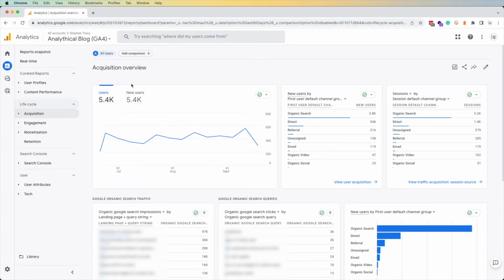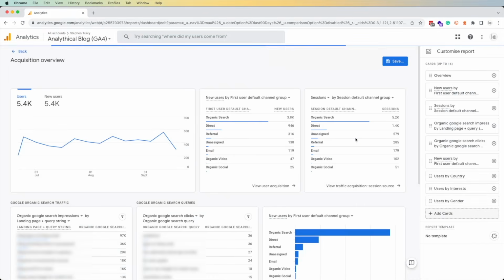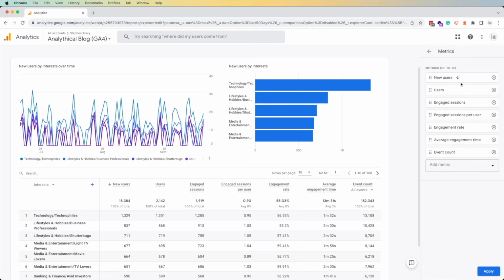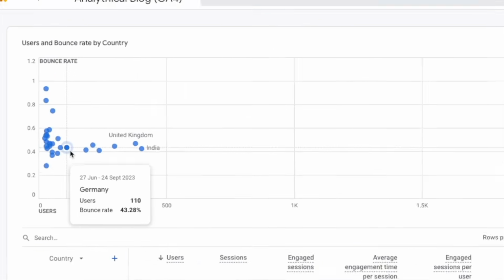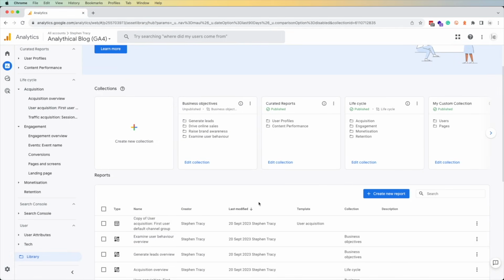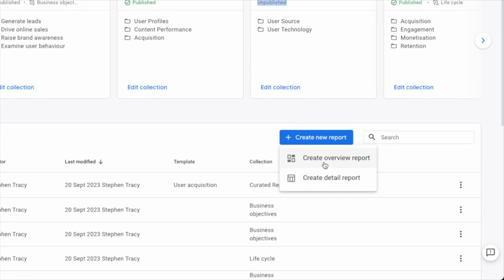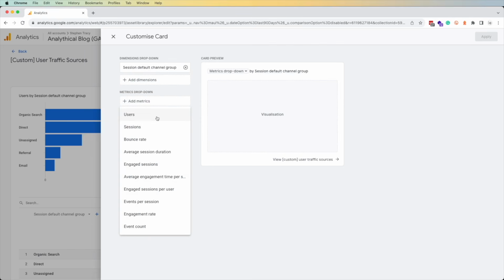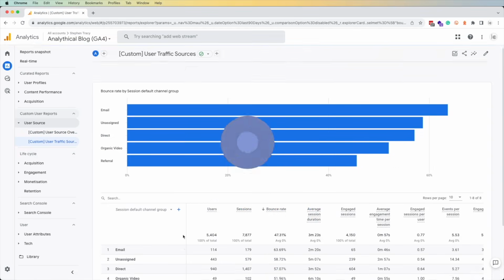How to Create Custom Reports in Google Analytics 4 (GA4)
It's no secret that Google Analytics 4 (GA4) is not liked by many. The transition from Universal Analytics (UA) has been rocky, as GA4 not only introduced a brand new measurement model but an entirely new interface. But it doesn't have to be so hard, and I'm here to help! In this video, I'll show you everything you need to know about how to customize the GA4 interface and create custom dashboards and reports.

00:00 - Introduction
02:32 - Getting started
03:22 - Types of reports in GA4
04:31 - Editing Overview reports in GA4
06:02 - Editing Detail reports in GA4
08:49 - Customising charts
09:10 - Configuring scatter charts
12:48 - Creating custom cards
14:21 - Reports Library
14:45 - Managing report collections
16:35 - Creating new collections
17:42 - Creating new Detail reports
20:57 - Creating new Overview reports
23:27 - Wrap-up

This video is featured in my online course, Marketing Analytics Mastery, which can be found on Udemy. Enroll via this link for a discount

You can learn more about data analytics and market research on my blog,